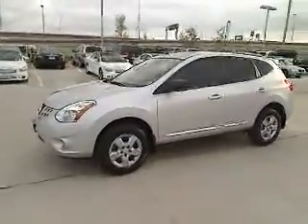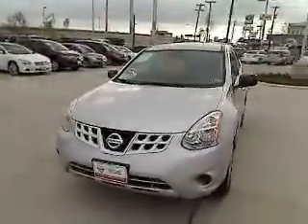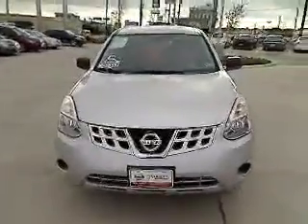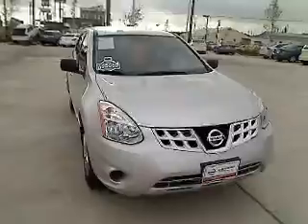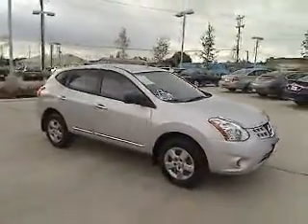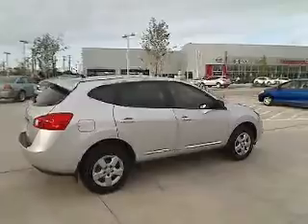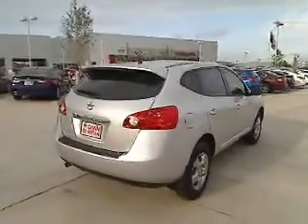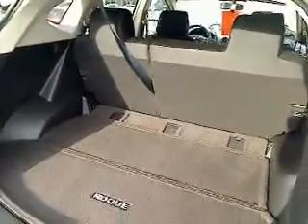2011 Nissan Rogue - Sport Utility San Antonio TX, Used N1120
2011 Nissan Rogue  - Stock#: N112034A

Gunn Nissan
12838 San Predro

Very Low Mileage: LESS THAN 5k miles. It just doesn't get any better!! This Rogue is simply quality in every aspect. One of the finest cars around, you won't believe what you get for the money! Nissan CERTIFIED!!! This gas-saving SUV will get you where you need to go... Does it all!! New Inventory... Safety equipment includes: ABS, Traction control, Curtain airbags, Passenger Airbag, Stability control...Relax in the comfort of features like: Power locks, Power windows, CVT Transmission, Air conditioning, Cruise control...Nissan CERTIFIED!!!